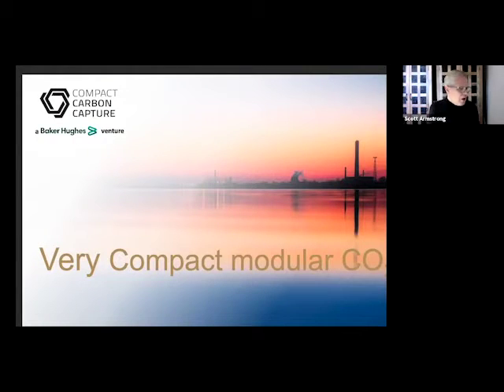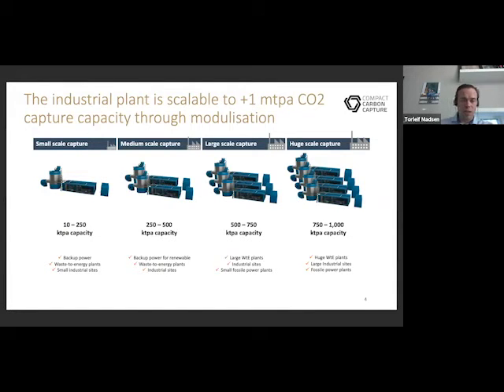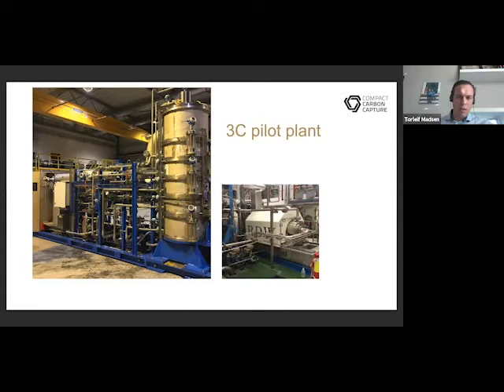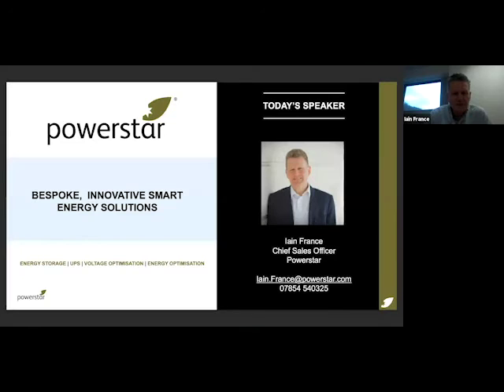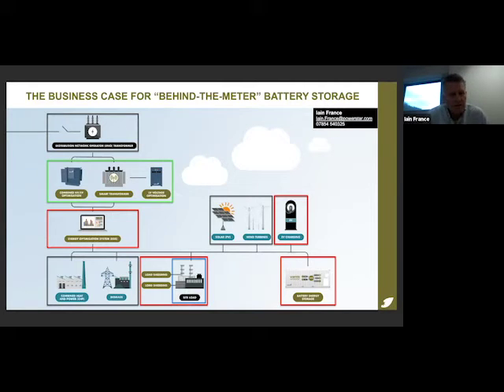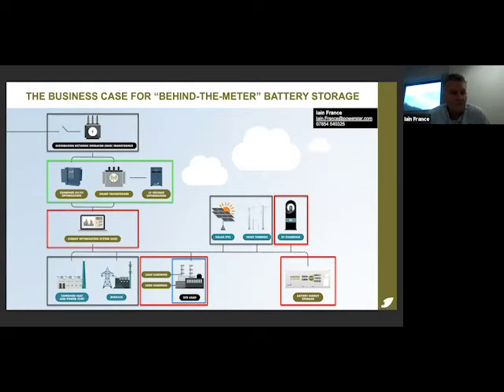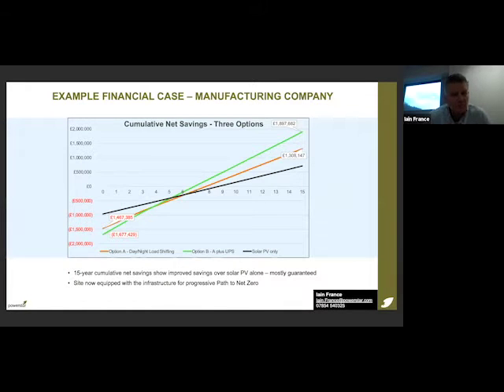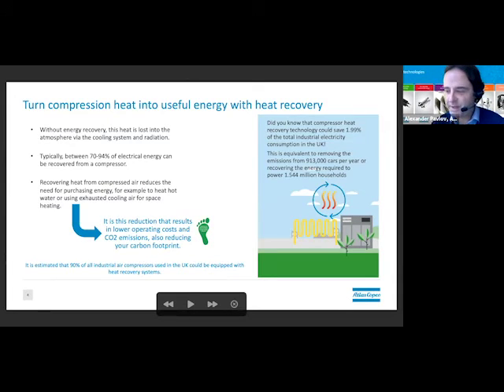VirtualEMEX 2020 - Technology Panel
A series of bite-size presentations from a selection of technology and service providers.

Curator & Moderator: Scott Armstrong, Chairman of the Energy Managers Association

Panellists:
1. CO2 Capture Units with Torleif Madsen, CEO, Compact Carbon Capture AS
2. Behind the Meter Battery Storage with Iain France, Chief Sales Officer, Powerstar
3. Compressed Air Heat Recovery with Alexander Pavlov, General Manager, Atlas Copco Compressors
4. Biological Charcoal as Carbon Sink with Lidia Vaz-Martins, CBDO, Greentelligence
5. AHU Refurbishment with Geoff Edwards, Business Development Director Company, Axair Fans Ltd
6. Space-Based Technology for Climate Action with Briony Turner, Climate Services Development, Space4Climate
7. Decarbonisation & Electrification of Heat and Transport with Dr Matthew Trewhella, Managing Director, Kensa Contracting
8. Predictive Maintenance in Renewable Energy Assets with Andy Bray, Head of Sales, I-EM
9. Digitising HVAC Design for Low Carbon Performance with Chris Davis, UK Sales Manager, Hysopt